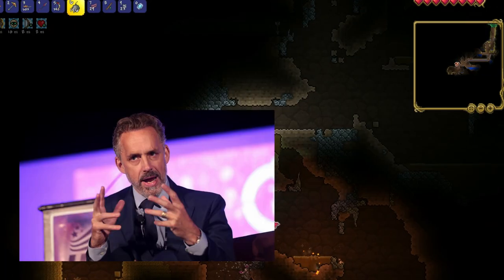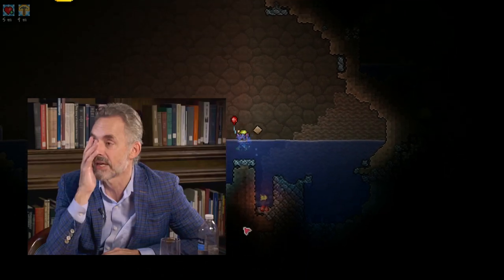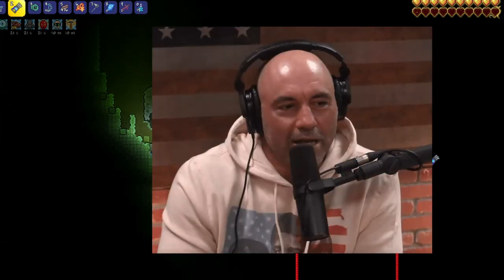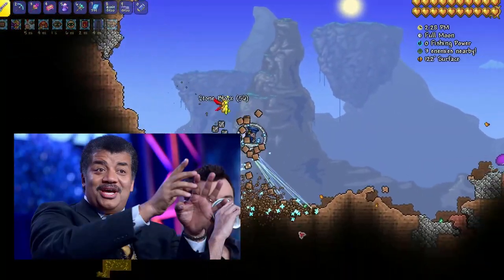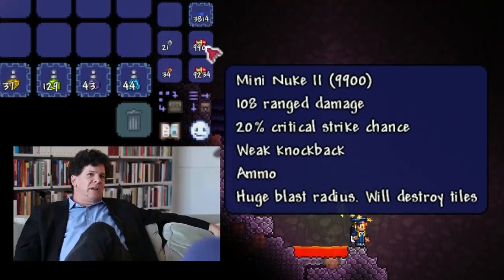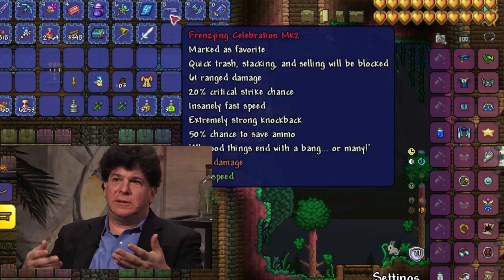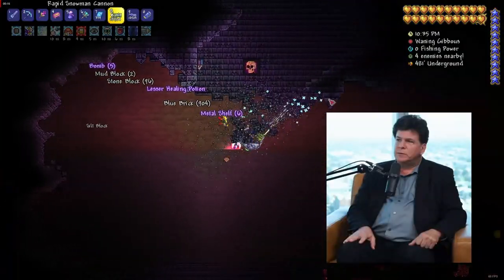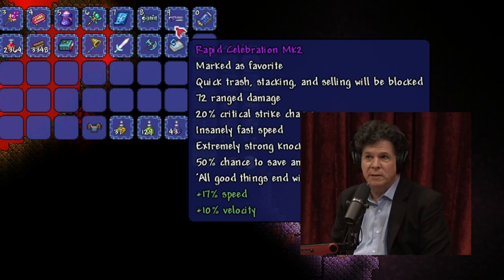The fastest way to mine in Terraria (With Joe Rogan, Jordan Peterson, Ben Shapiro)